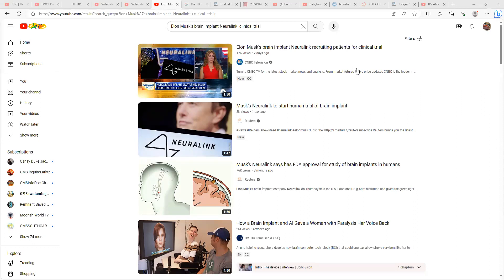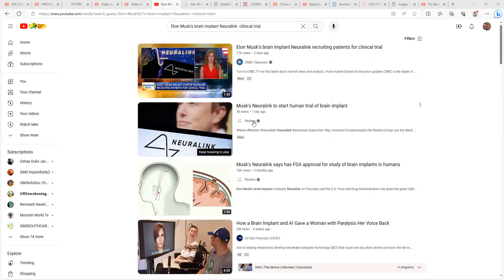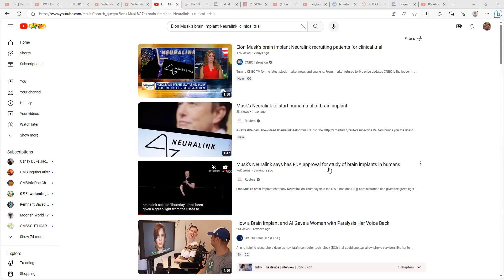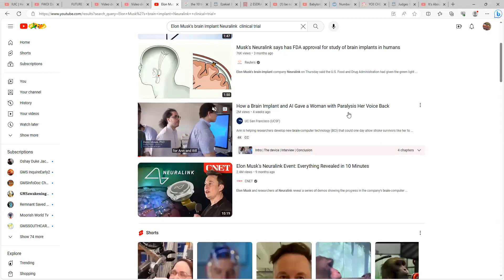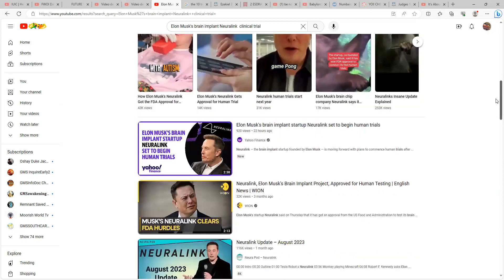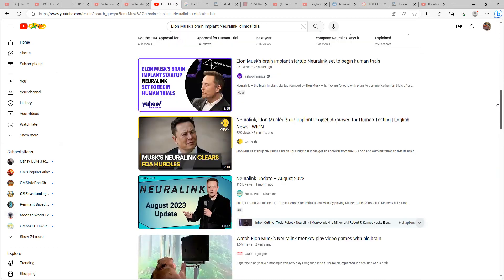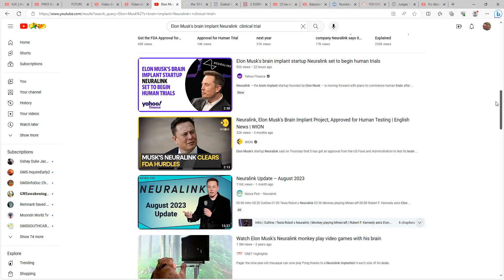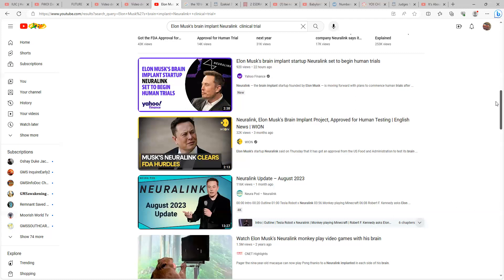The MOTB is right @ the door 💉💉💉🚪🚪🚪